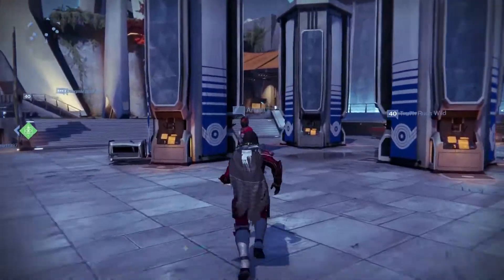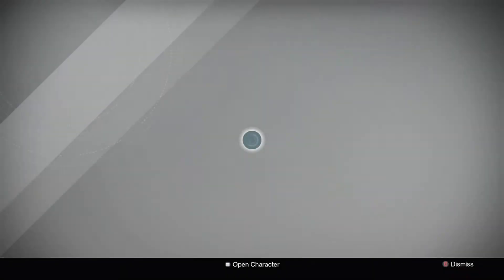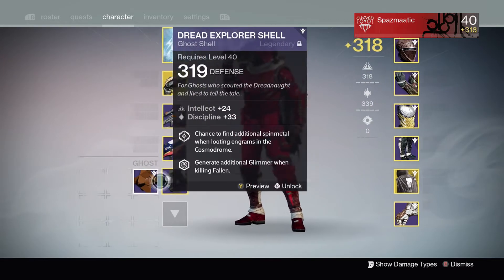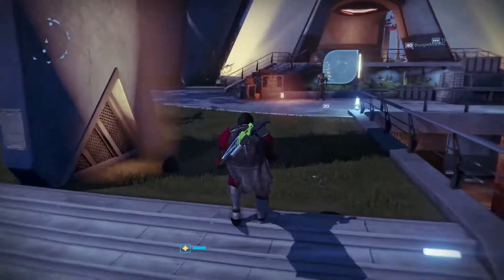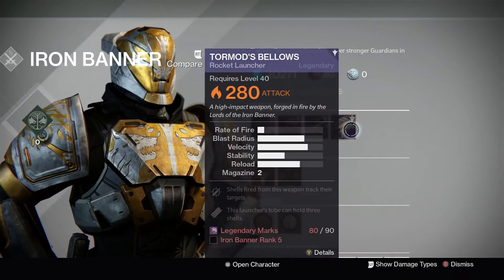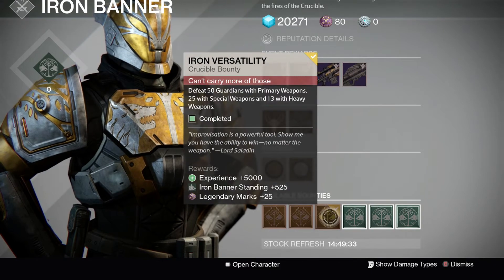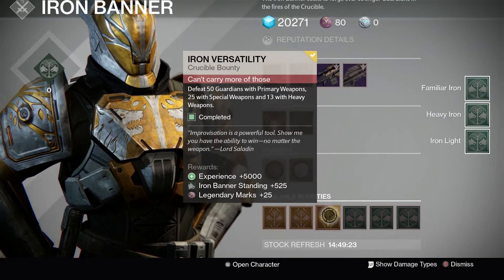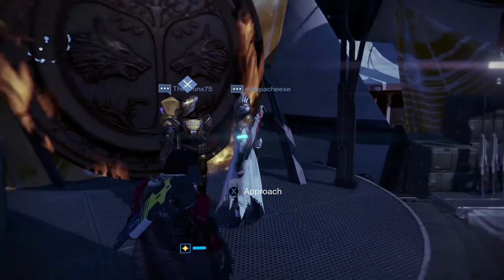Destiny - Iron Banner Returns (320 Ghosts)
Iron Banner has returned.
320 Ghosts are also being deployed to your Postmaster if you played at least seven matches of Crimson Doubles.